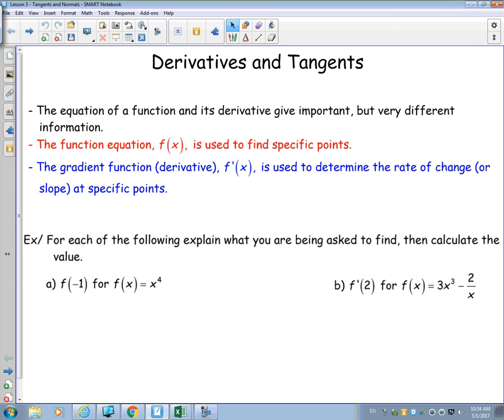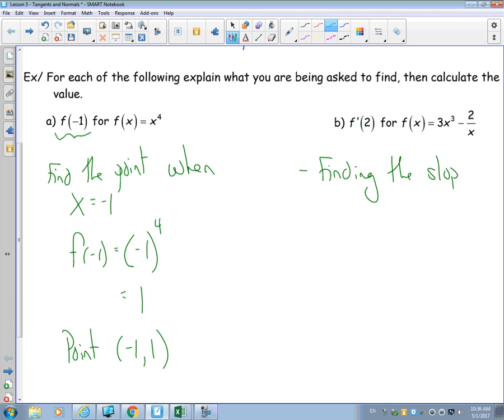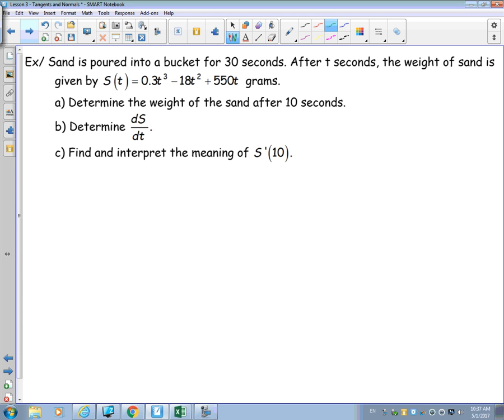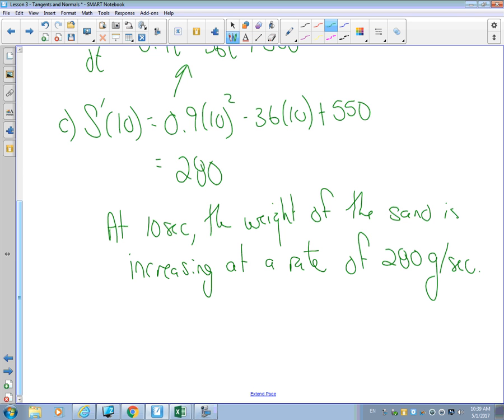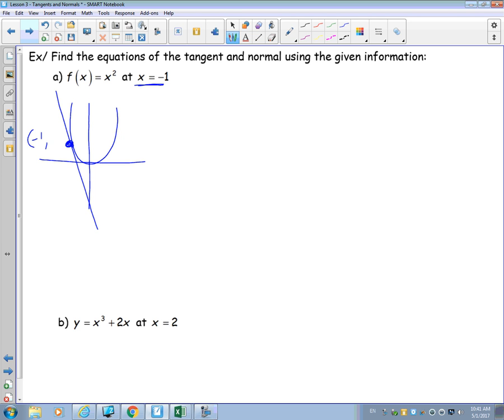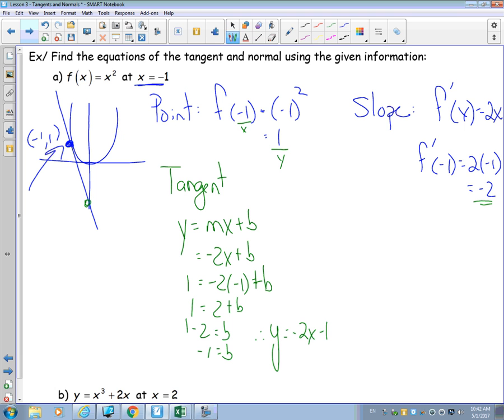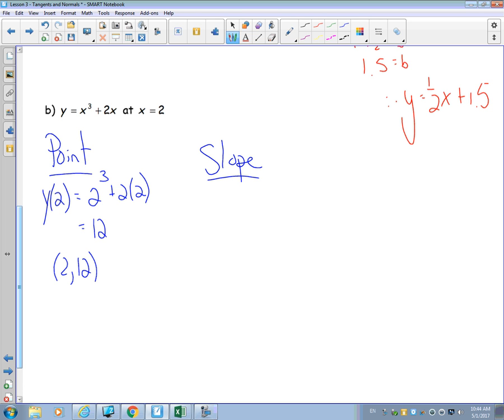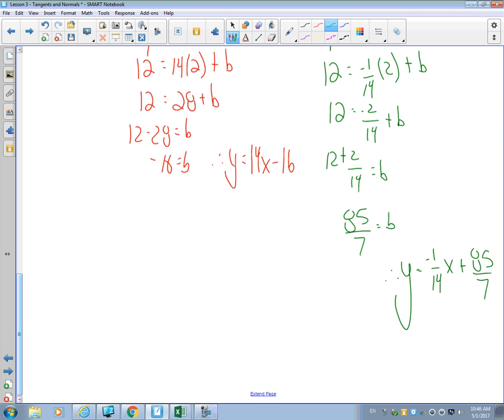Lesson 3 Tangents and Normals